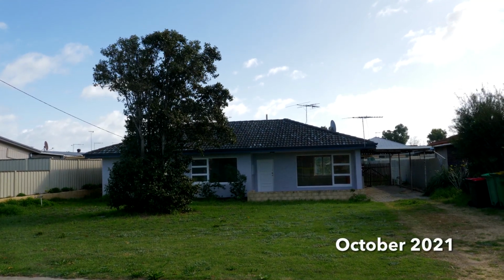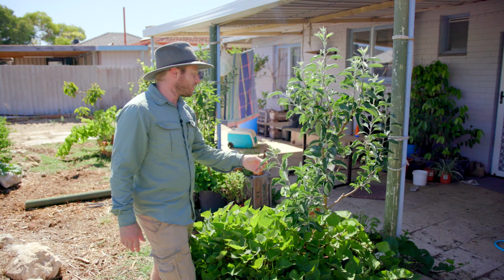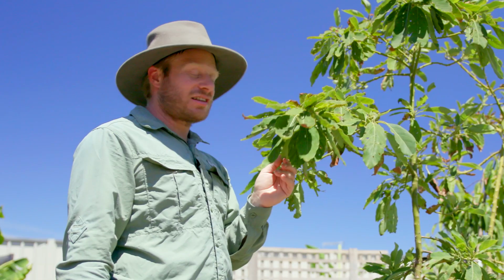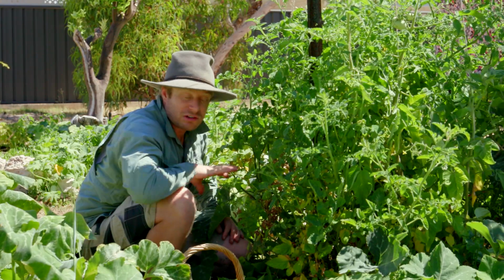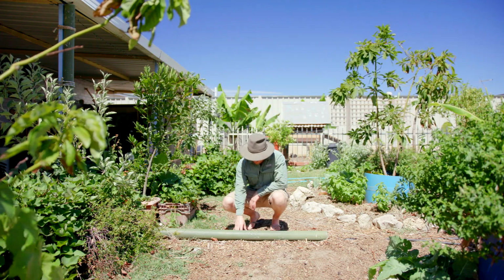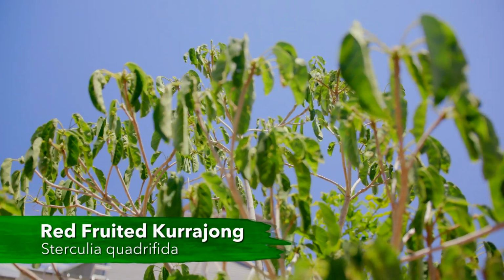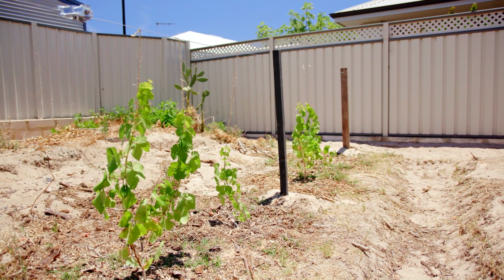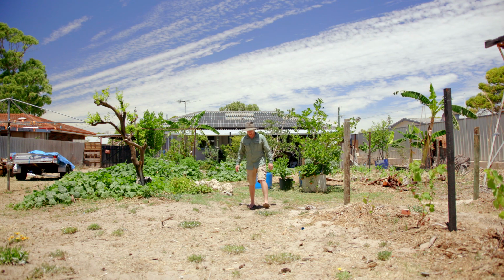Ep #10: Home Grow'n: 4 Month Garden Update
We have reached episode 10 of Home Grow'n and to celebrate we are taking a look at how the garden has grown since we began in October 2021 to January 2022, 4 months since we started retrofitting the garden.

Craig shows how circle beds have grown, whats growing, how his avocado from seed is fairing in the new home and a mango just sprouting it's first fruit. If you remember episode 1, the backyard was covered in a thorn known as Tribulus terristris (Horny Goat Weed), and we find out if the Permaculture techniques we used managed to stop it from growing. So sit back, grab some garden goodies and let's get home grow'n!